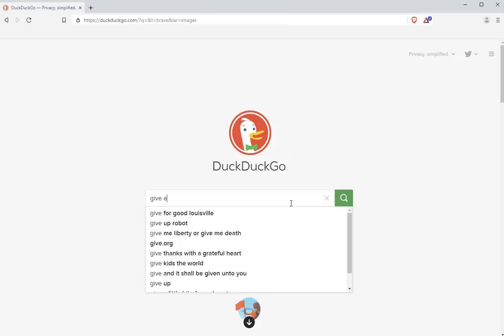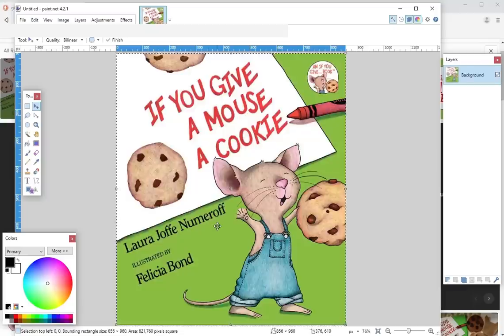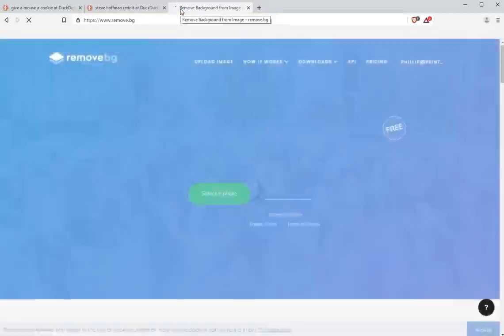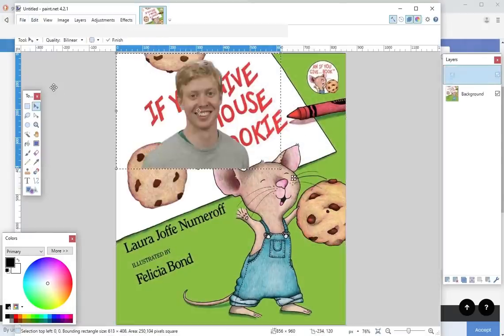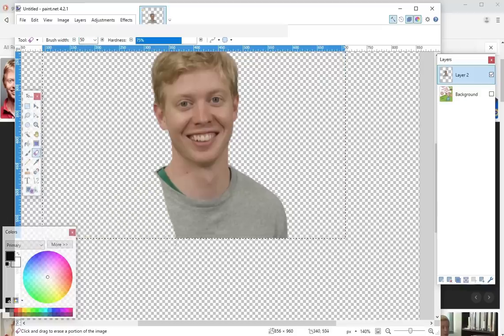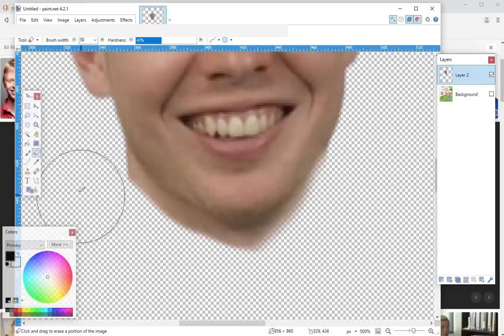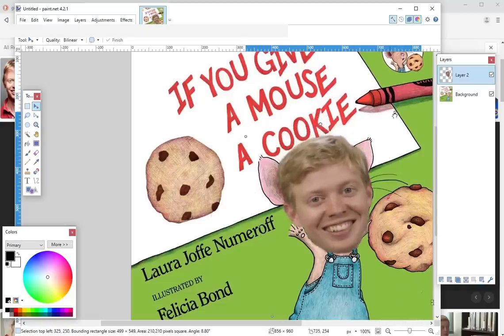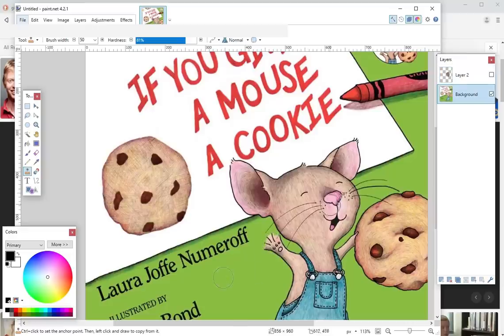Meme Tutorial: Adding a face to an existing picture.